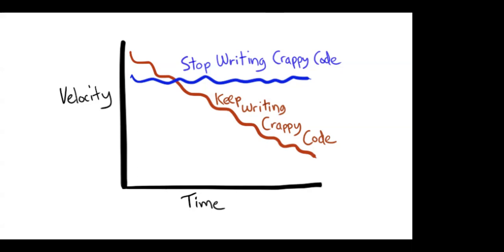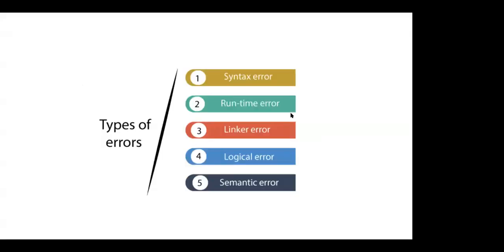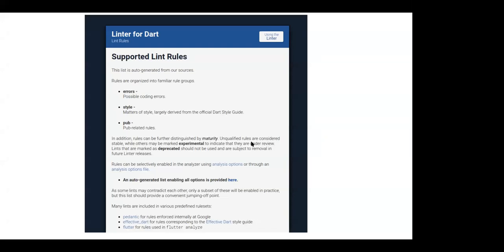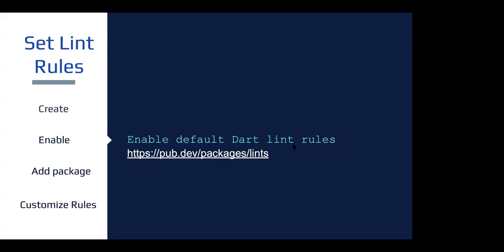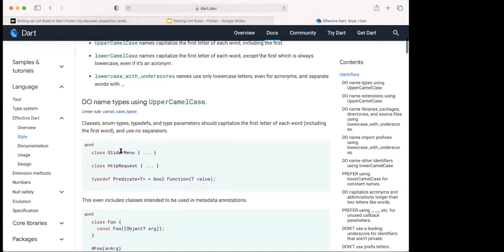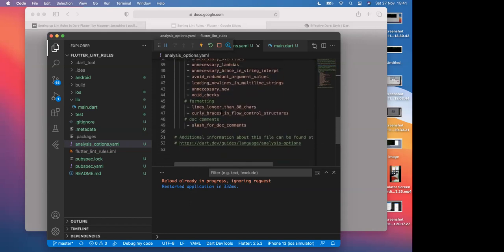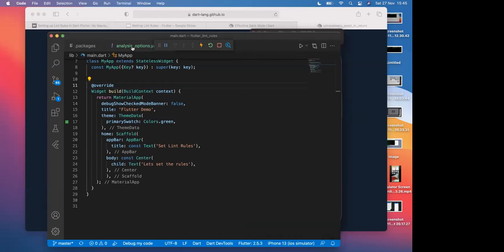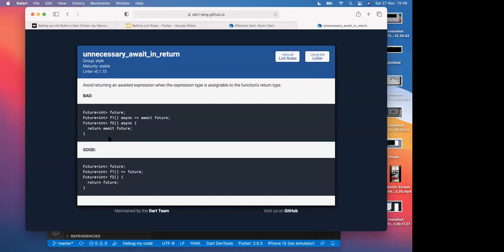Flutter Lint Rules